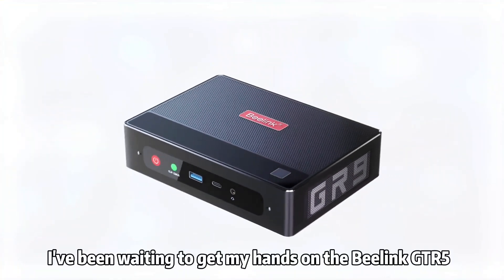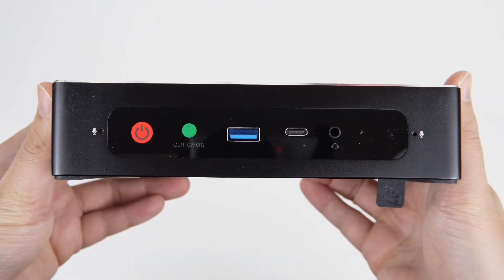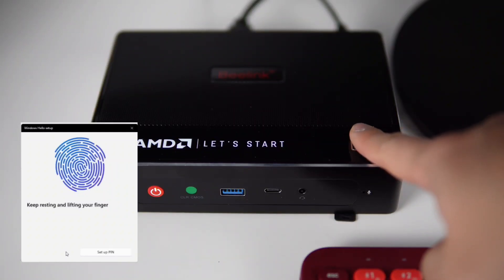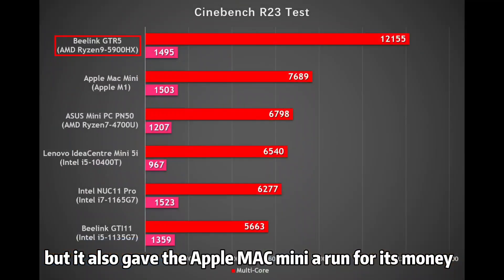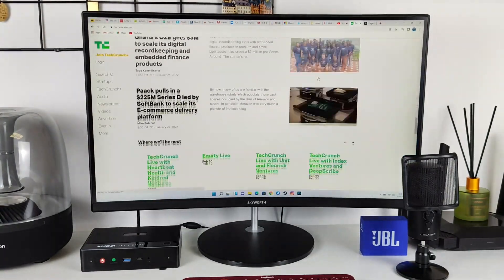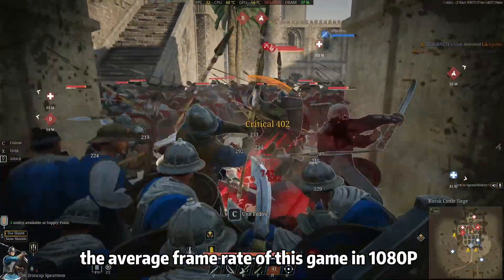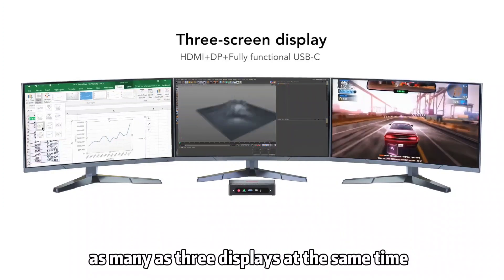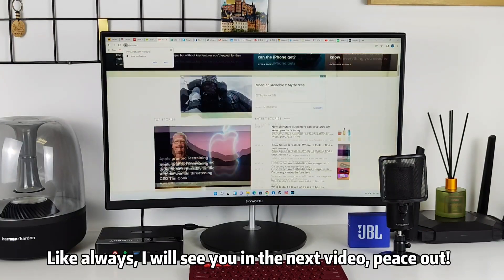Beelink GTR5 review: the best mini PC ever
The Beelink GTR5 is powered by a beefy AMD Ryzen9-5900HX processor, making it the most powerful mini PC ever. Coupled with 32GB/64GB memory, 500GB/1TB NVMe drive, WiFi 6E and fingerprint unlock, it is set out to be a strong contender in the market of SFF PCs.